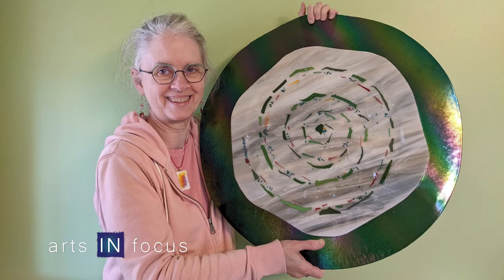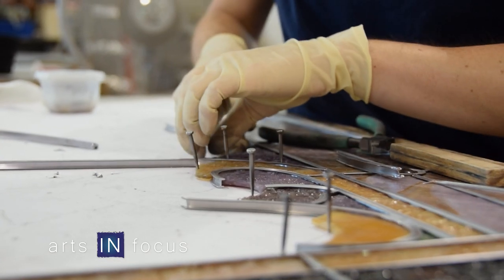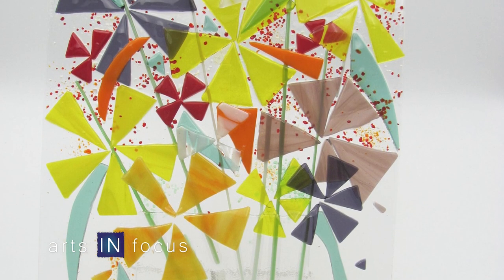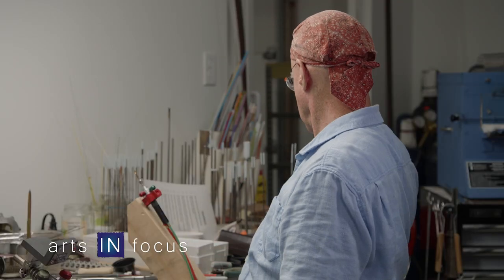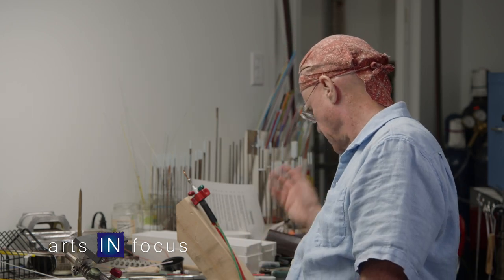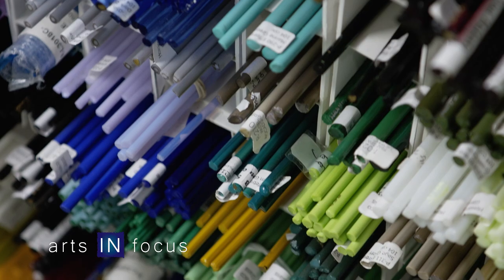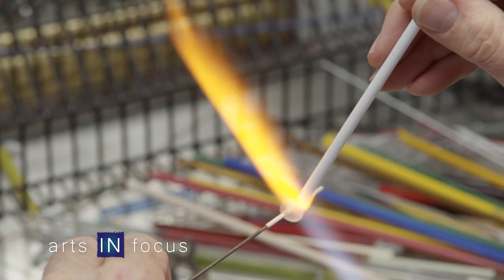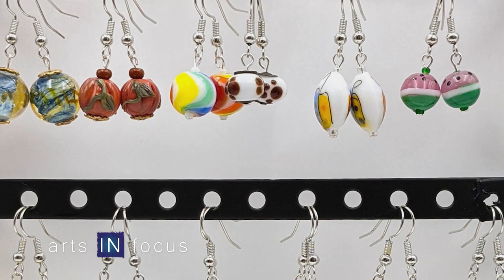Glass Artist Greg Duncan | arts IN focus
Greg Duncan and his wife, Emily, are both glass artists who display and sell their wares under the business, Sol Eye Glass. We recently visited them at their home studio in Fort Wayne where they craft in separate spaces with different methods and create in their own unique styles. This episode, Greg shows us how he uses fire to shape glass into tiny works of art.